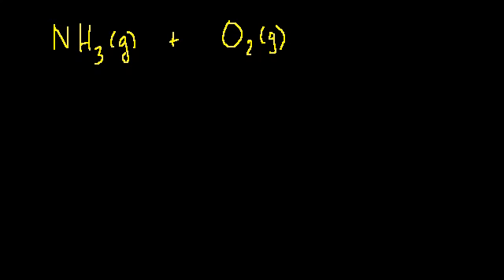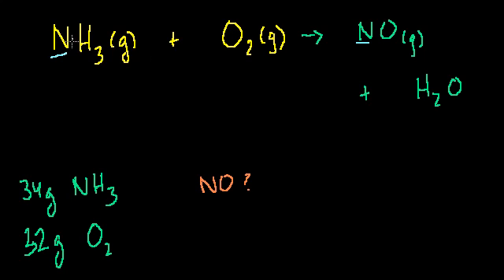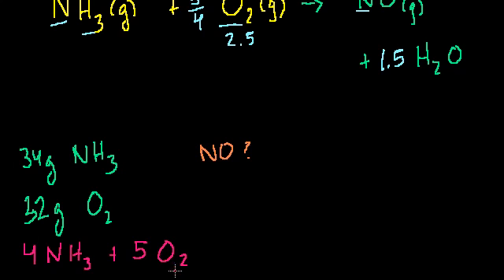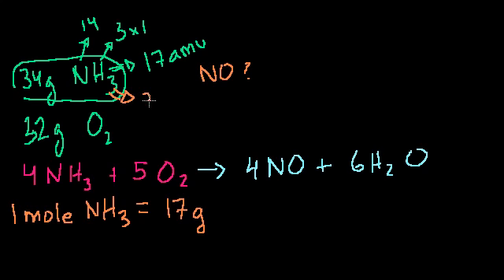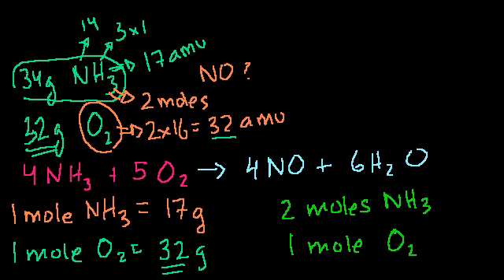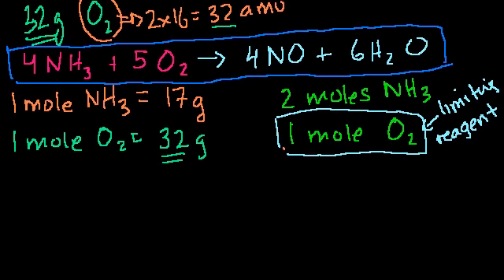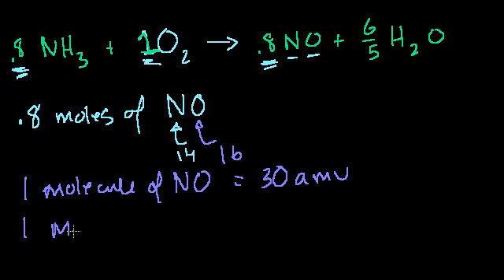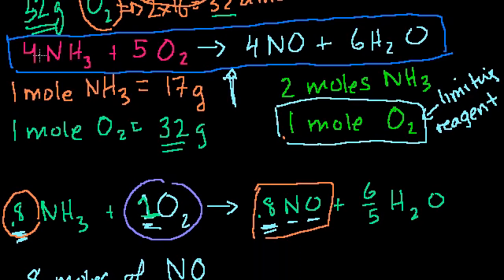Stoichiometry: Limiting reagent | Chemical reactions and stoichiometry | Chemistry | Khan Academy